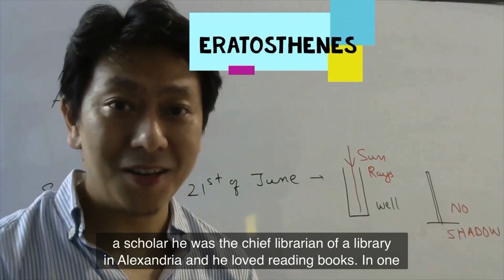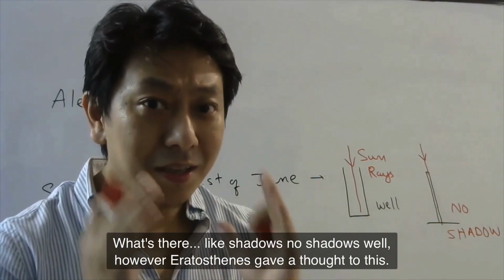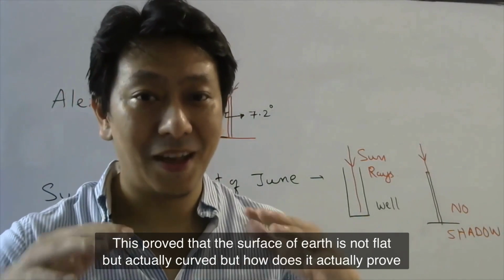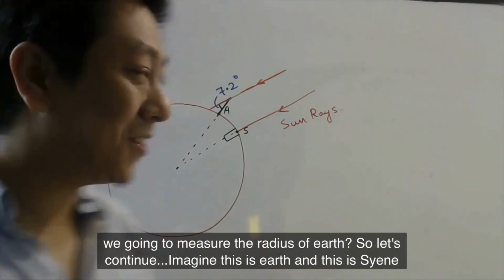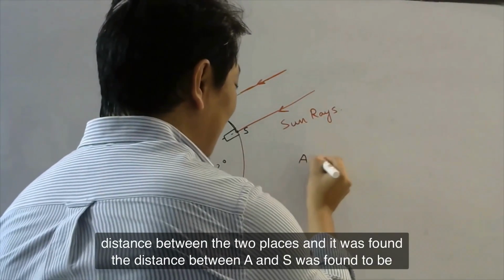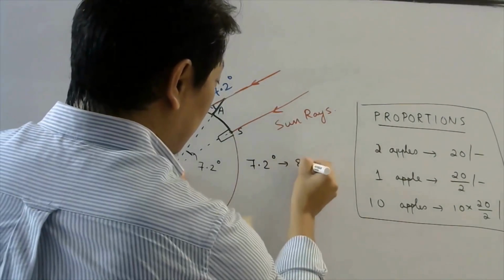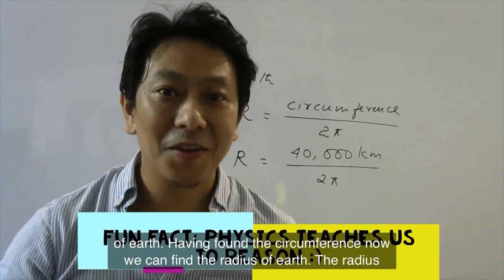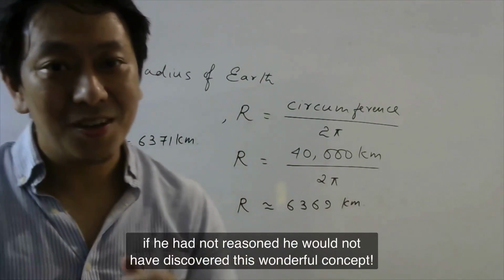How did Eratosthenes measured the radius of earth (240 BC)